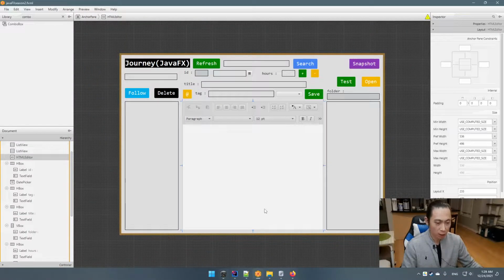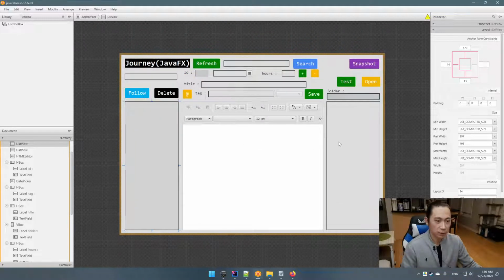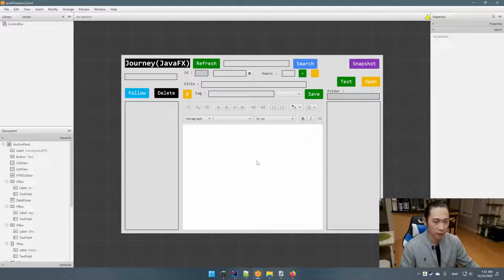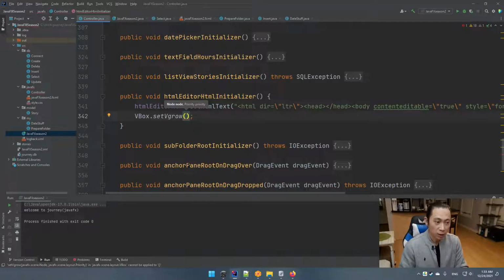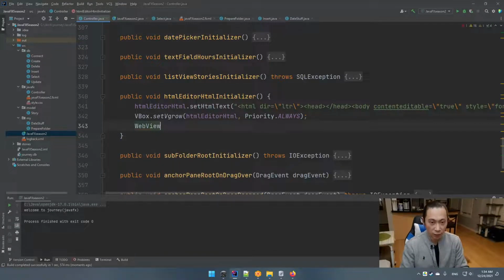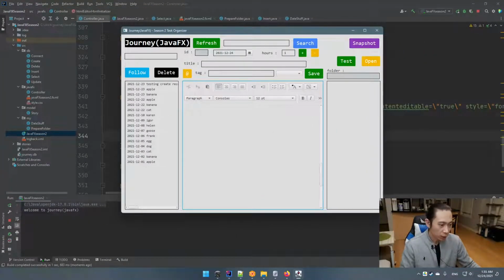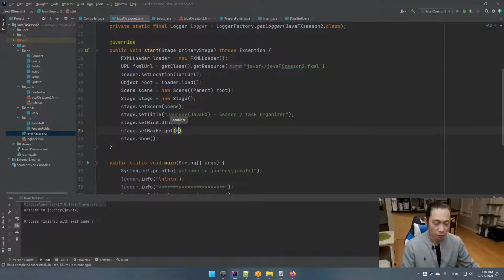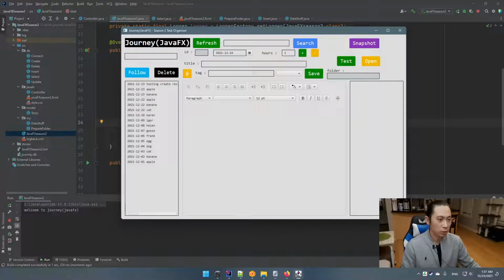Journey(JavaFX)S2E31 GUI Dynamics HtmlEditor Vertical Auto Grow VBox WebView setVgrow Window Size